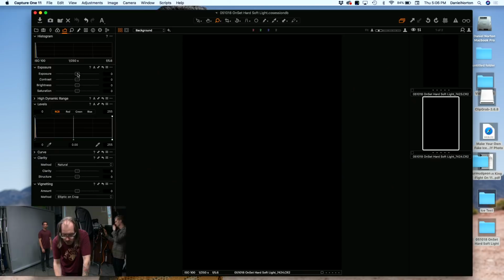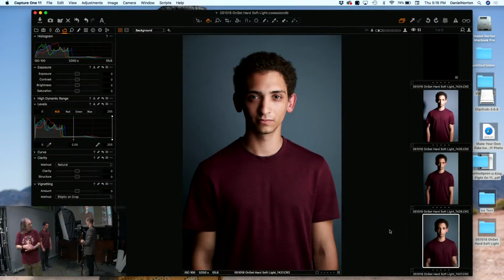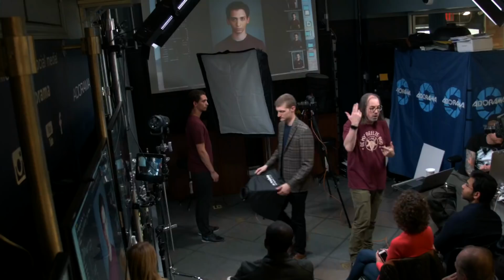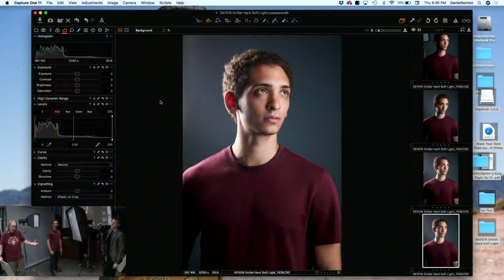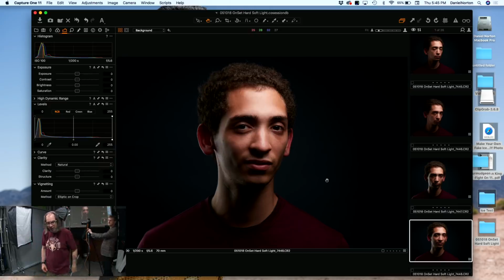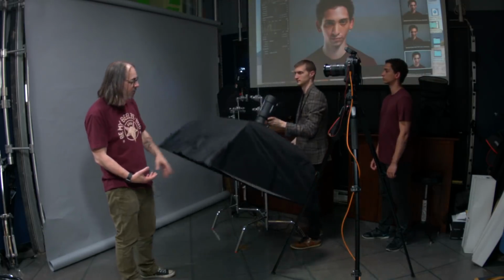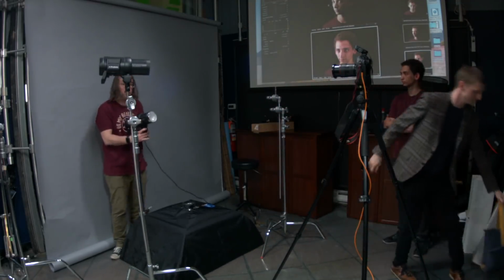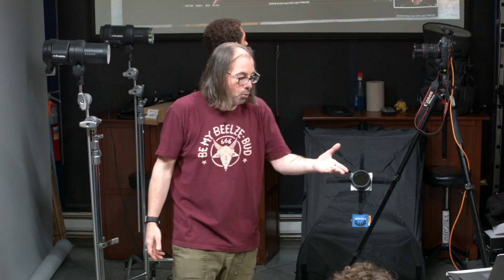Hard Light/Soft Light: OnSet with Daniel Norton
Learn the difference between hard and soft light and when each can be used to enhance your images.

Some of the first terms photographers hear when learning to light is "Hard Light" and "Soft Light"
Join Daniel Norton OnSet as he shows you how to create soft and hard light and when to use each.

In this 90 minute workshop, we will discuss the qualities of hard and soft light and create portraits using each.

Bio:

Daniel Norton is the Creative Director of Adorama with over 15 years experience as a Photographer, Director and DP in the advertising and editorial markets. Daniel also produces and hosts FREE weekly in-store trainings for Adorama every Thursday as well as the Adorama TV series On Set with Daniel Norton.